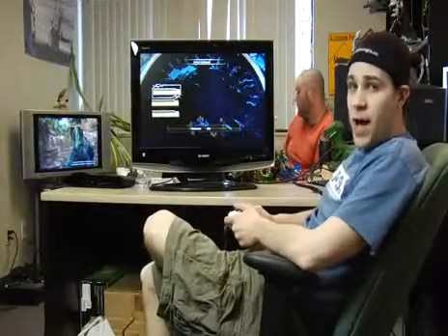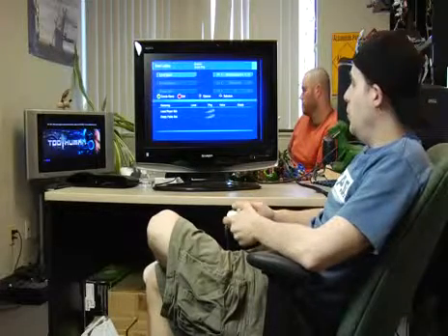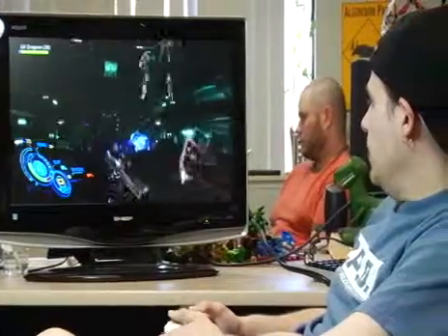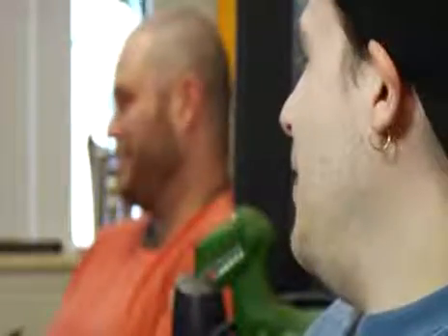Too Human - Developer diary